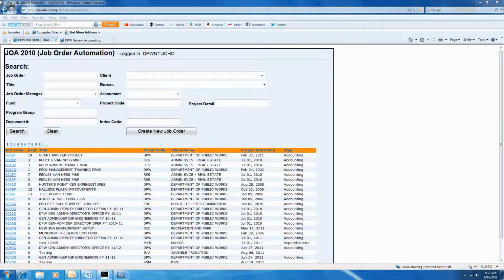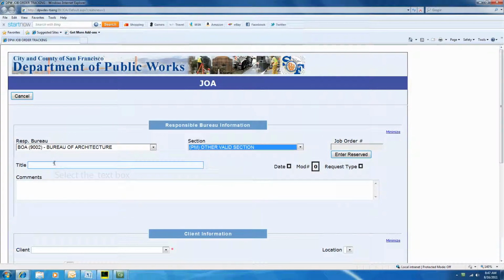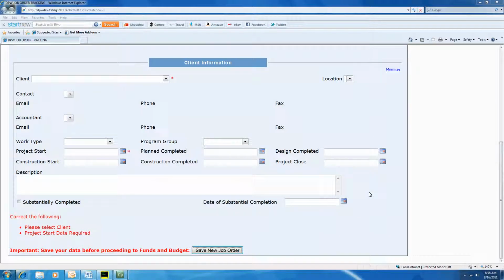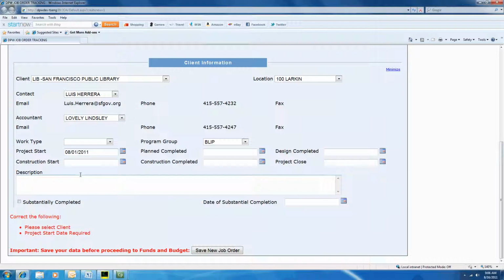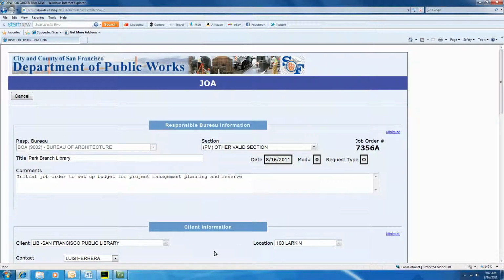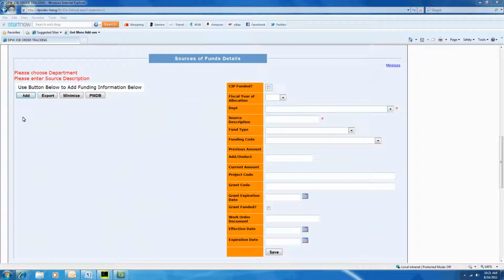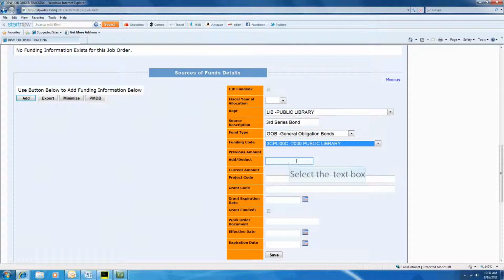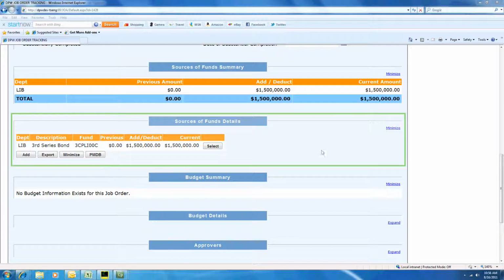SFDPW eJOA Video 1